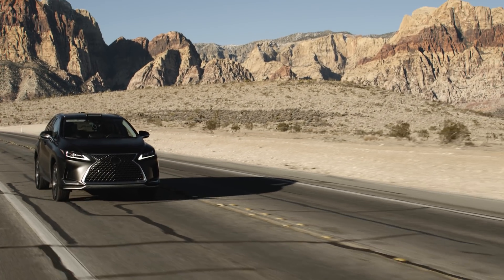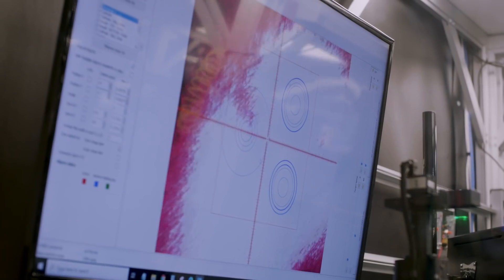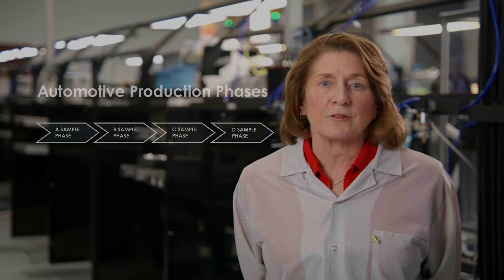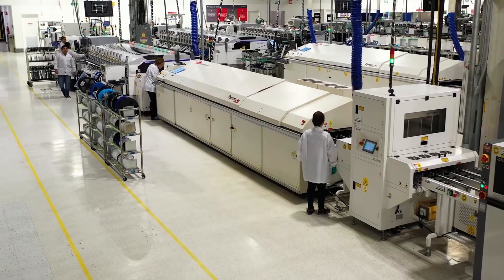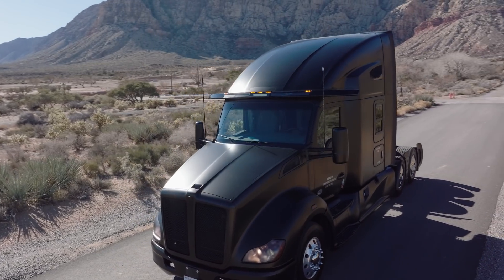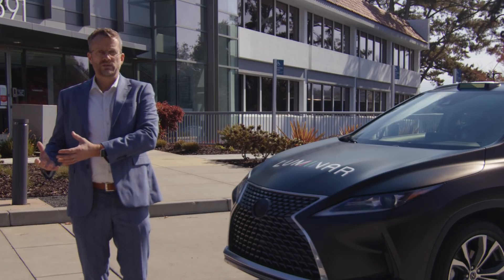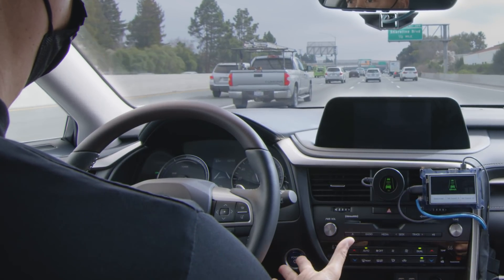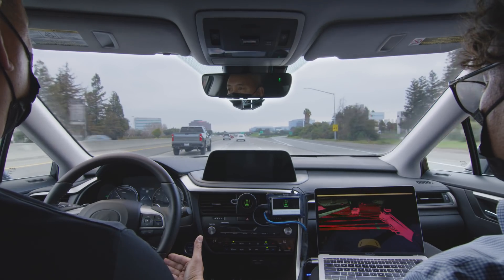The Path to Series Production: Q1’22 Update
Luminar is a global automotive technology company ushering in a new era of vehicle safety and autonomy. Follow the progress we’ve achieved on our way to series production.